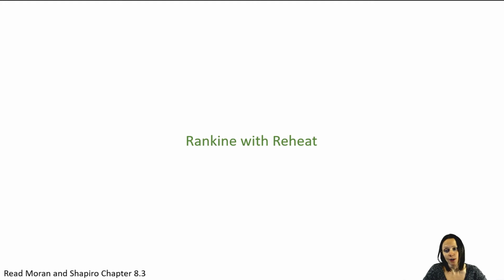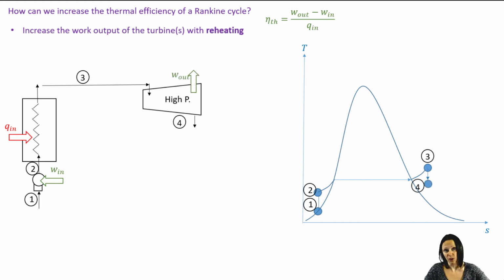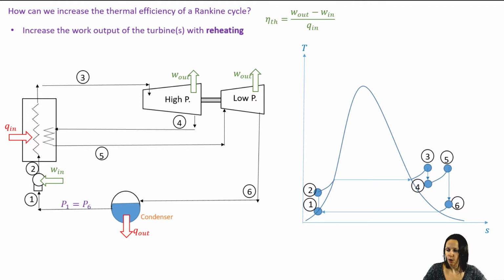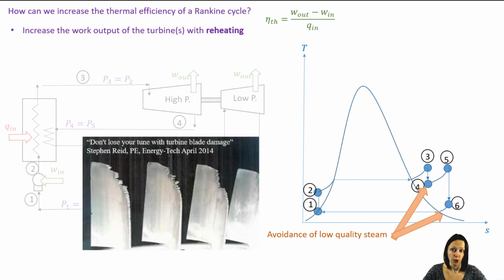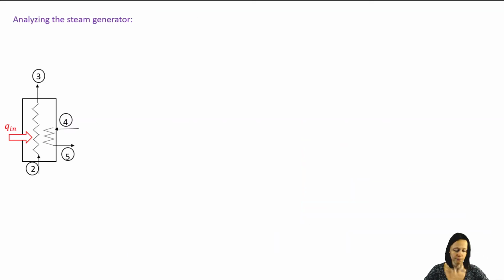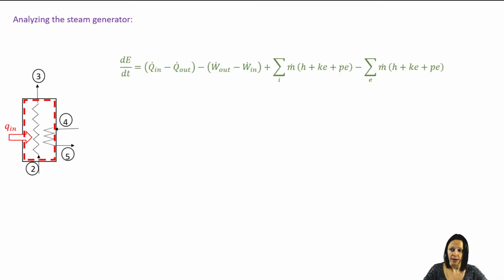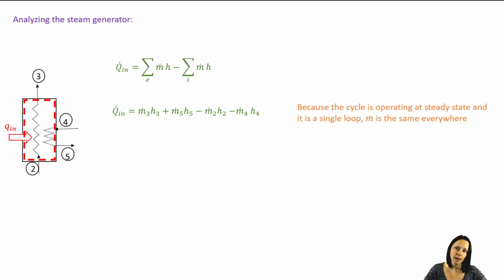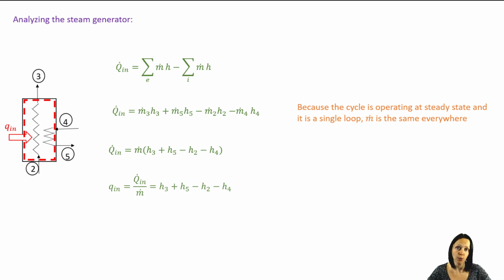Unit 2 - Rankine with Reheat [Thermodynamics II]